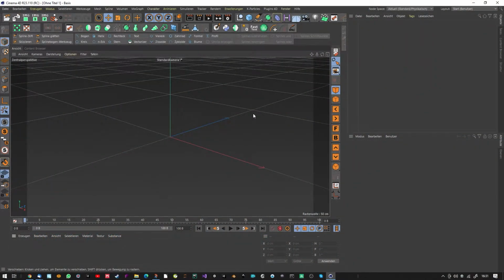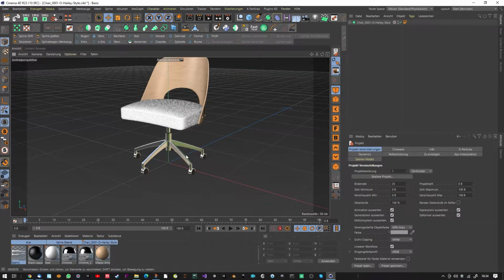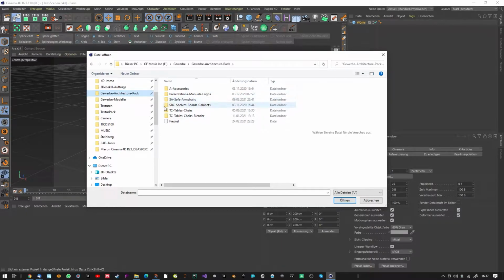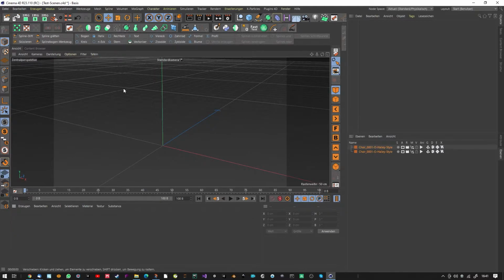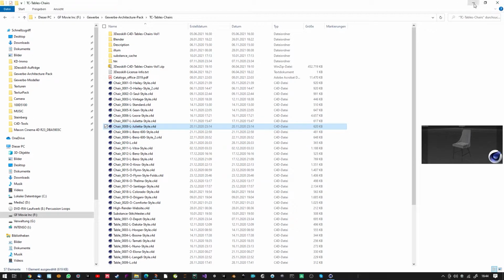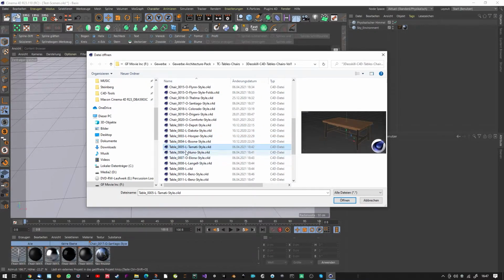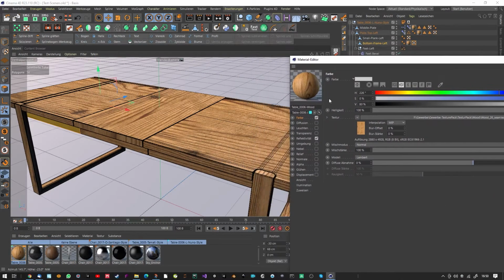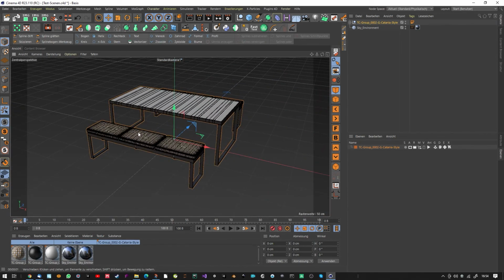Cinema 4d - Model Package For Architecture Visualization - Introduction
Short introduction of my architecture bundles, how to install, use and import the models in Cinema 4D.